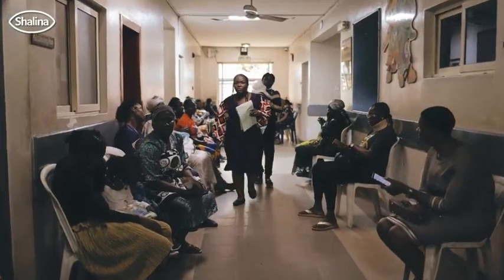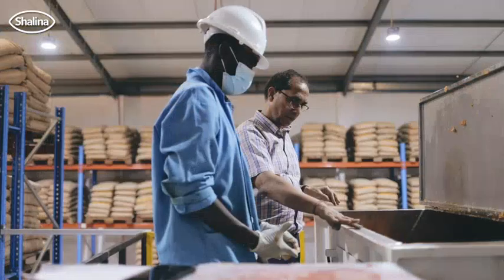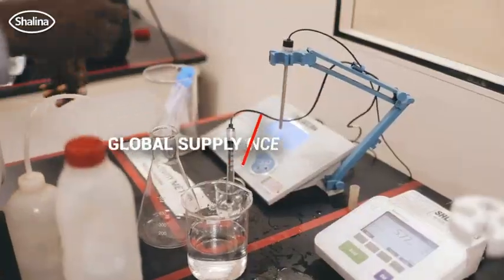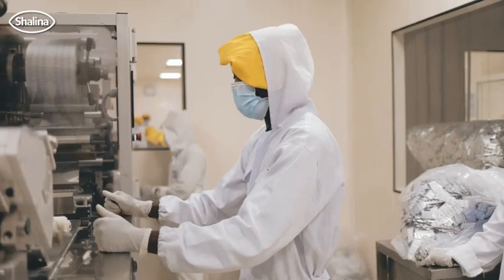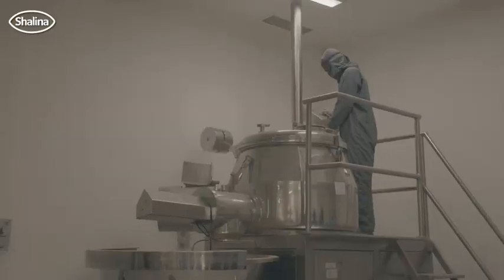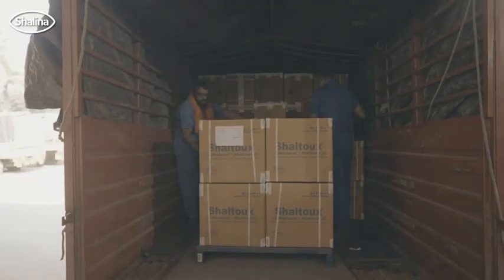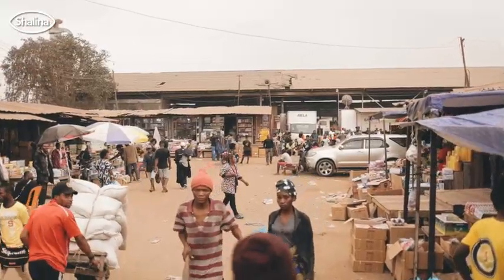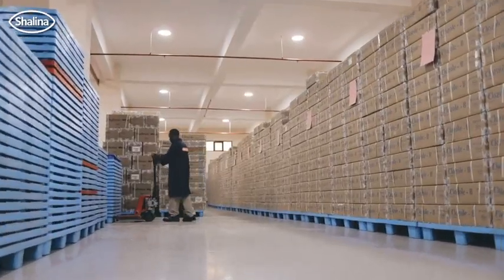Shalina Corporate Video: Four Decades of Dedication: Elevating Africa’s Healthcare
Our journey spans over 40 years of trust and commitment to Africa’s health and well-being. Quality is truly at the heart of who we are. Whether it’s the raw materials we buy, the packaging materials we use or the processes we follow in our factories, we are dedicated to excellence. And in the last five years, we’ve strategically decided to expand our manufacturing capabilities onto the continent made in Africa for Africans.

Join us as we continue to make a positive impact on the health and well-being of communities across Africa. Together, we are building a healthier future.